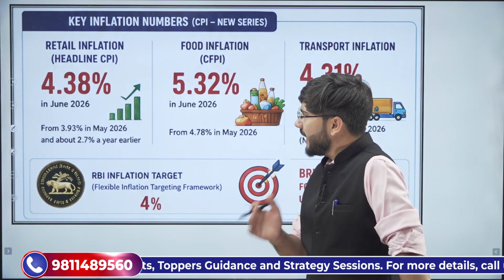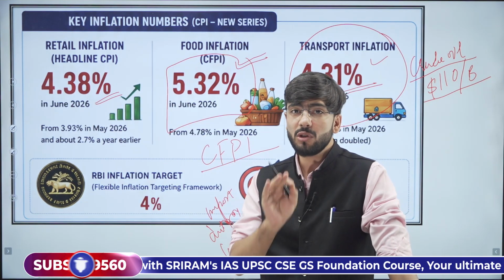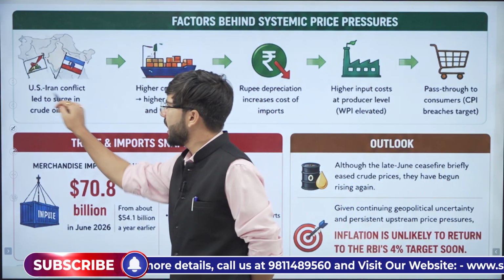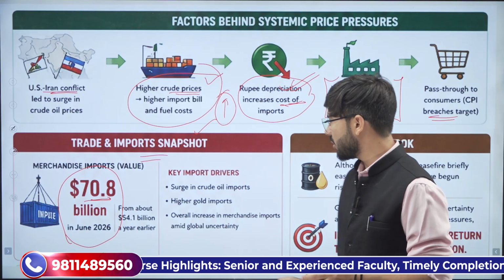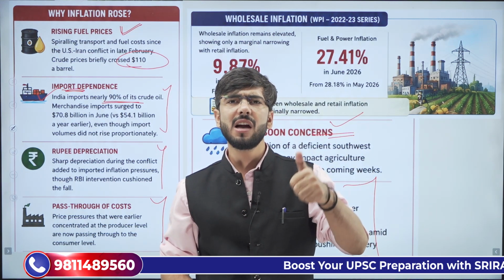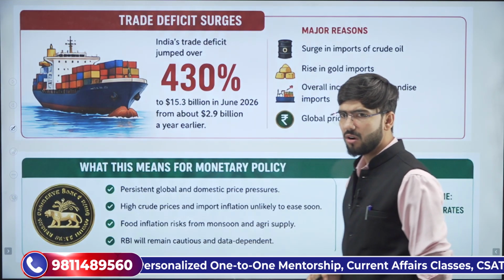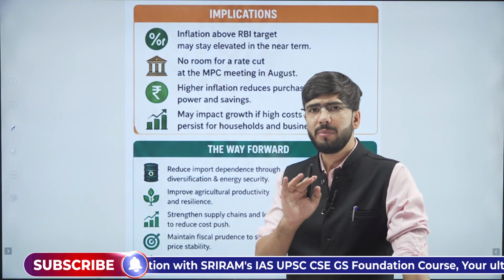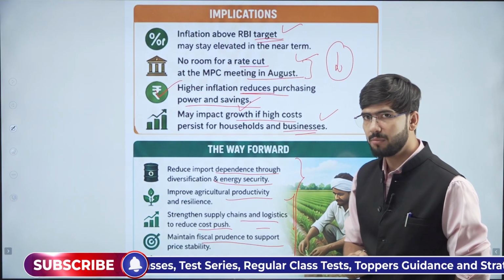Difference Between CPI and WPI | Why Inflation is Rising? | Indian Economy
What is the difference between CPI vs WPI, and why has India's inflation breached the RBI’s 4% target to hit 4.38%? In this essential UPSC Indian Economy lecture, SRIRAM’s IAS breaks down the surge in food prices, $110 imported crude oil inflation, rupee depreciation, and why India is transitioning toward the Producer Price Index (PPI). Watch to master critical GS Paper 3 concepts and learn why the Monetary Policy Committee (MPC) is facing a high-stakes rate-cut dilemma.

Timestamps:
00:00 - Introduction: CPI vs. WPI
00:48 - Why Inflation Breached the 4% Target
01:47 - Analysis of June 2026 Retail Inflation Data
02:20 - Impact of Global Crude Oil Prices (Imported Inflation)
03:11 - Transitioning from CPI/WPI to Producer Price Index (PPI)
04:34 - Understanding the Gap Between WPI and CPI
05:54 - Merchandise Trade and Current Account Deficit
07:12 - Reasons for Rising Inflation (Fuel, Import Dependence, Rupee Depreciation)
07:51 - Monsoon Shortfall and Agricultural Impact
08:38 - Gold and Silver Price Surge and Import Duties
08:57 - Cost Pressures Across Key Sectors (Transport, LPG)
10:04 - Implications for Monetary Policy and RBI’s Stance
11:36 - Impact on Interest Rates and Purchasing Power
12:22 - Way Forward: Reducing Import Dependence and Fiscal Prudence

🔗 Quick Links:
1. Year GS Foundation Course_OFFLINE
2. Years GS Foundation Course_OFFLINE